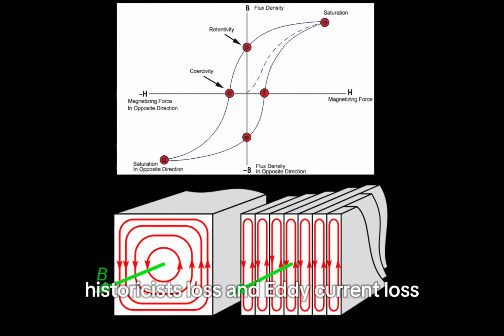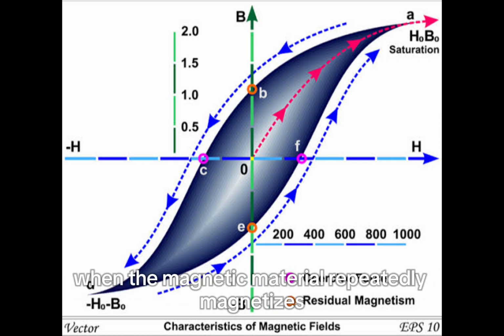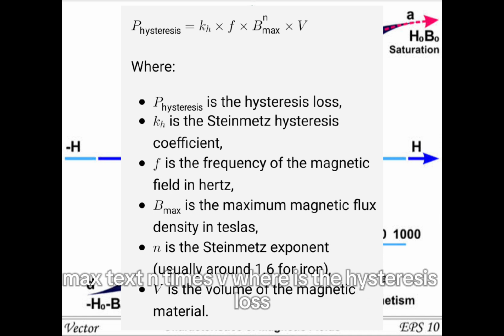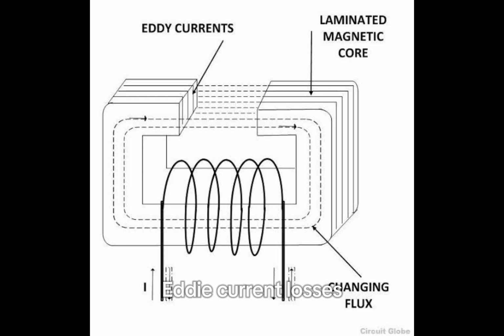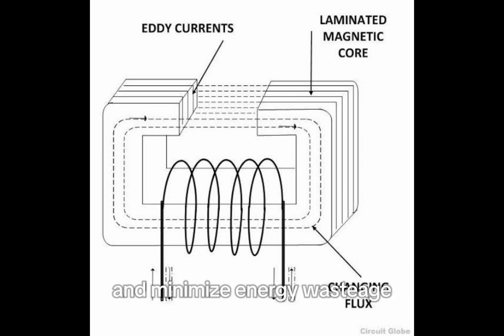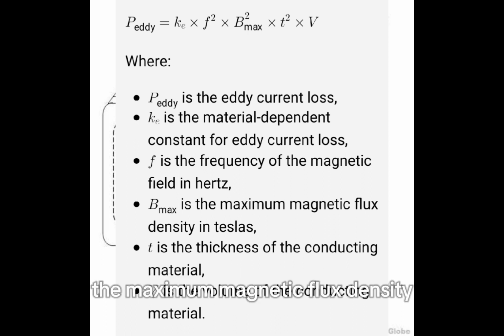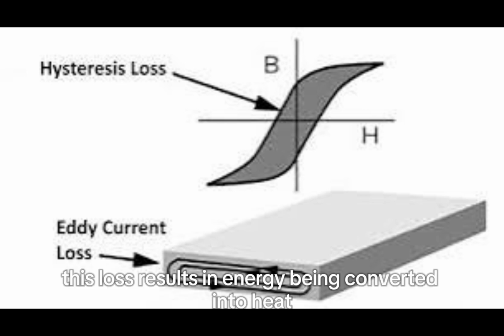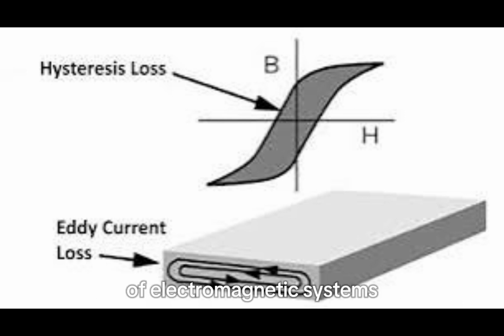Hysteresis loss and Eddy current losses